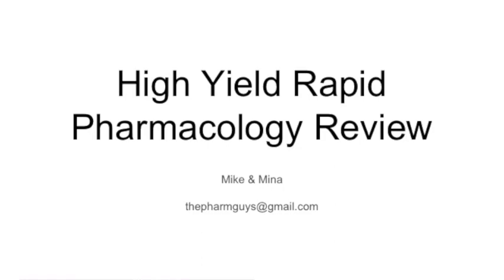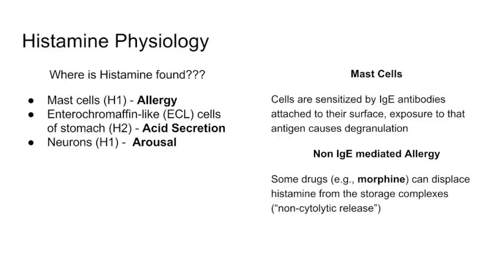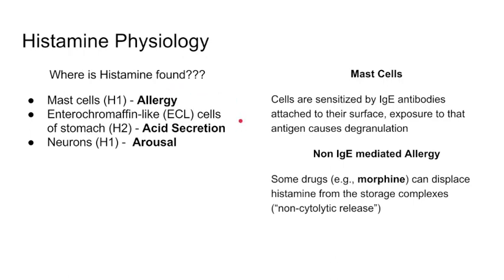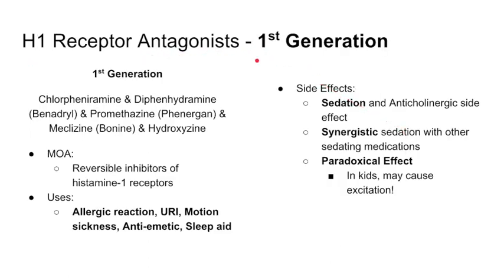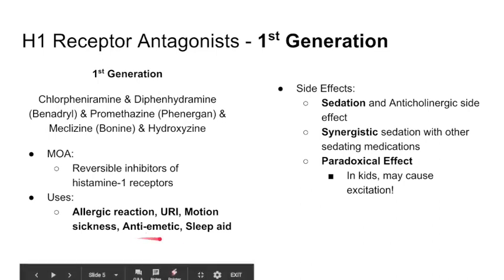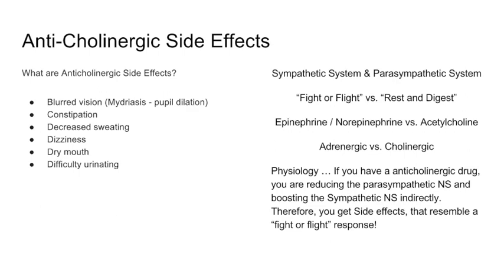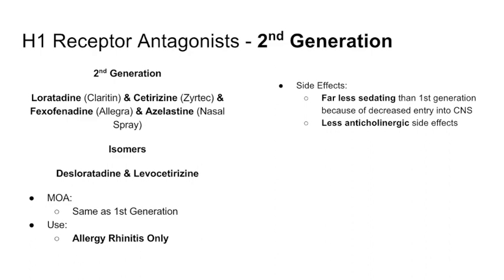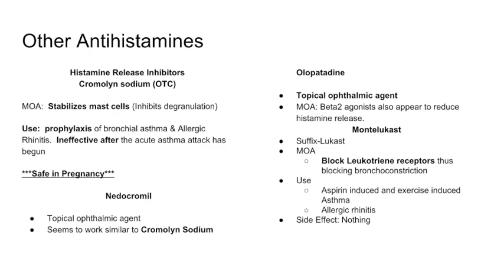USMLE Pharmacology- Anti-Histamines